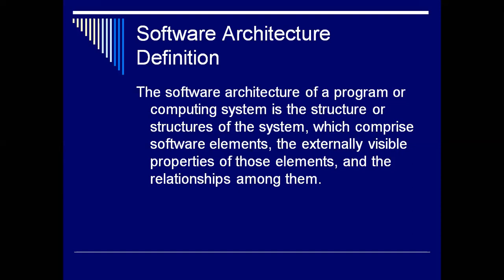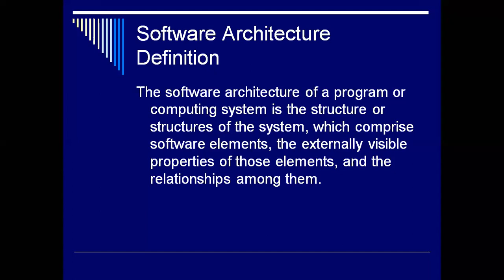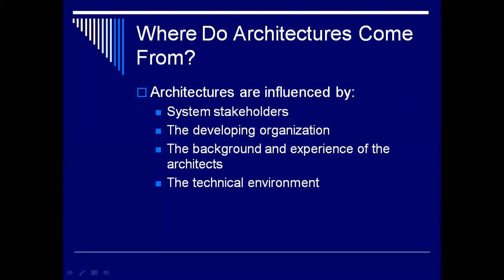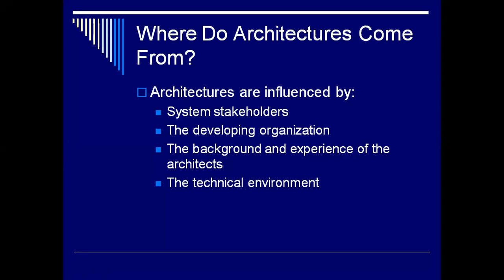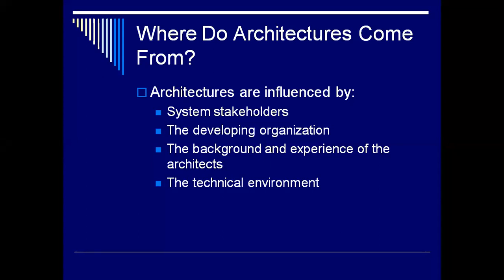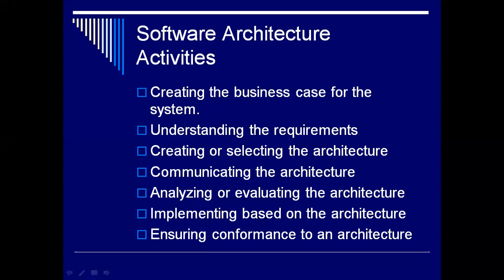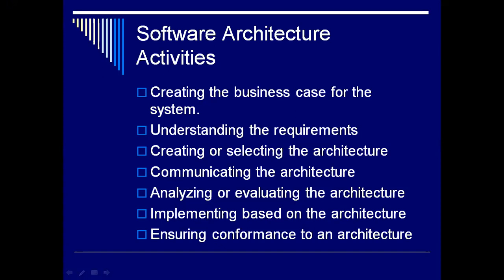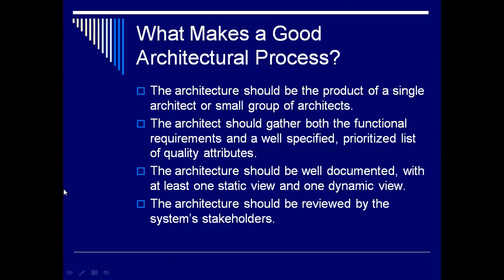Computer BE SAD Unit1 ABC